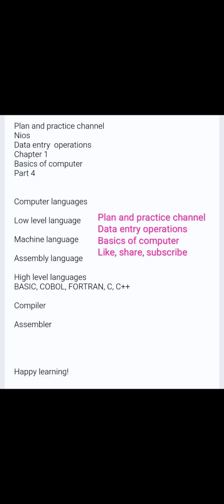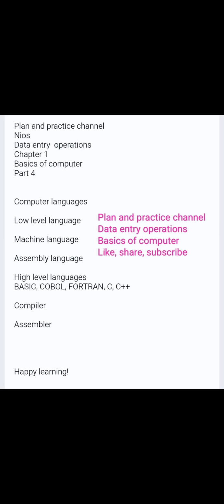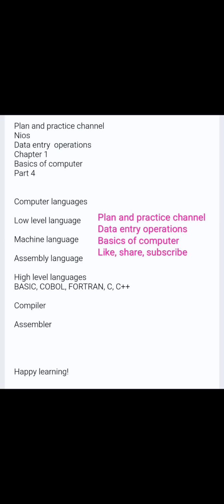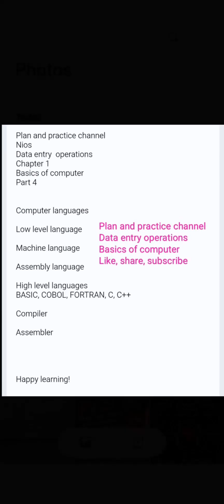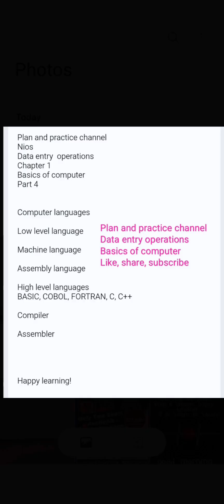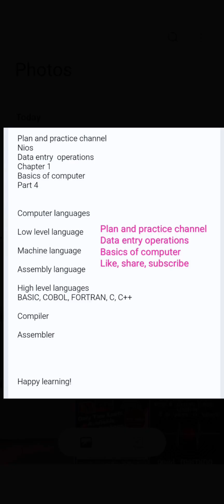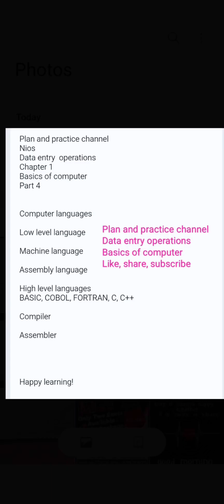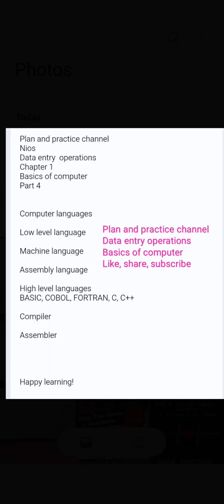Basics of computer Nios Data entry operations chapter 1 Part 4 Description👇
Basics of computer Nios Data entry operations full chapter to see in my YouTube channel